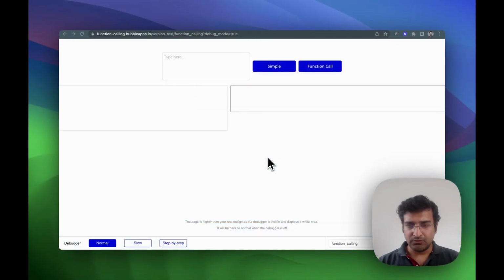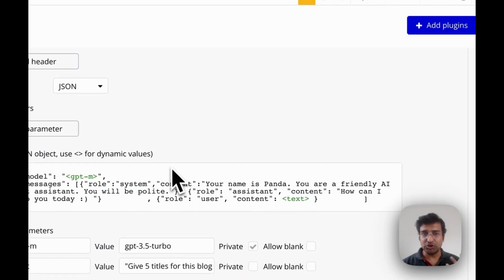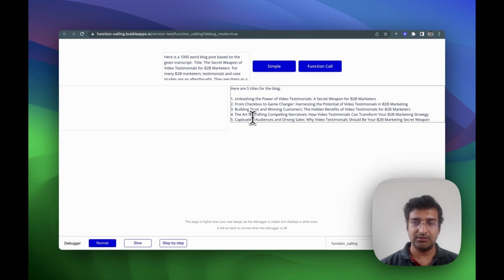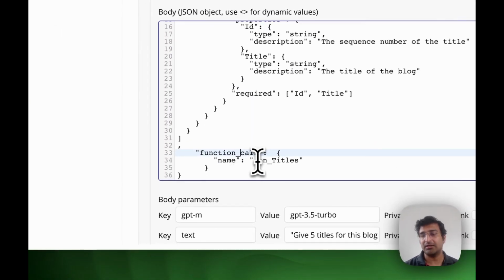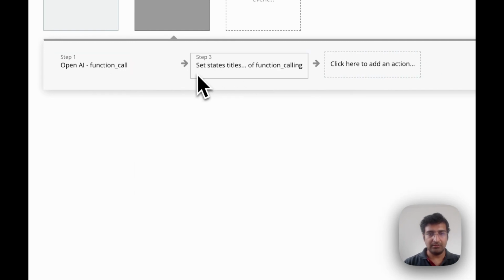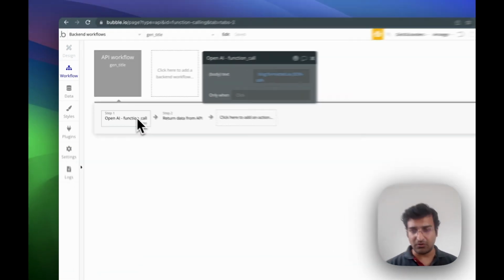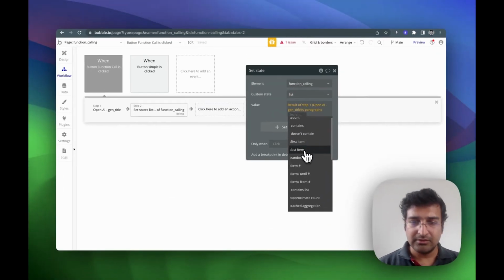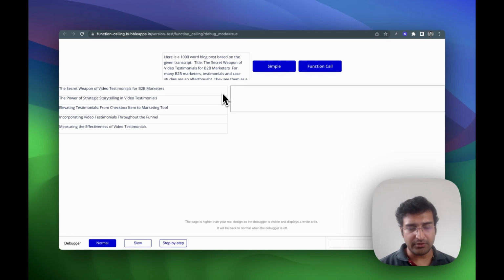Function Call with OpenAI using Bubble.io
The Fantastic New OpenAI Function Call Feature using Bubble.io

OpenAI has recently released the Function Call feature which allows you to define an object schema and have OpenAI respond with data in that schema. This unlocks many possibilities for generating custom structured APIs using OpenAI.

In this video, I demonstrate how Function Call works and how you can implement it using Bubble - no-code app platform. I show a sample Bubble app where a user can enter text and get  5 YouTube video titles  as an OpenAI response. Normally, OpenAI would return the titles in a chunk of text but with Function Call, we can instruct OpenAI to return an object with 5 title fields.

This allows us to display the 5 titles individually within the  Bubble app using a repeating group. The Function Call feature makes it easy to generate structured data responses from OpenAI to build tailored APIs without any code.

Hope you found this useful! Let me know if you have any questions or need help implementing Function Call for your use case.

0:00 - Introduction and opening remarks

1:22 - Explaining normal OpenAI API usage

2:54 - Introducing function calling feature

4:38 - Building a demo in Bubble

6:31 - Calling OpenAI endpoints from Bubble

8:06 - Returning JSON response and displaying in UI